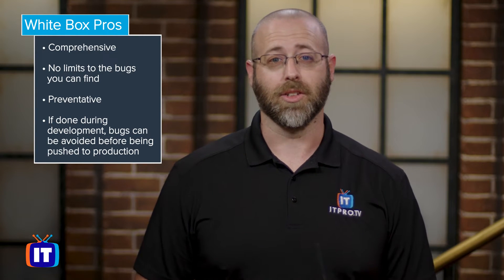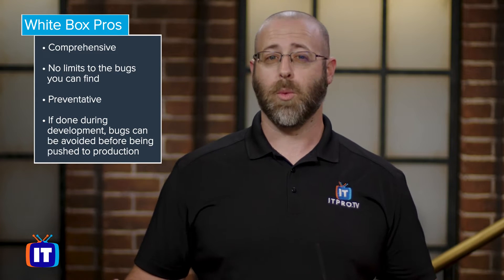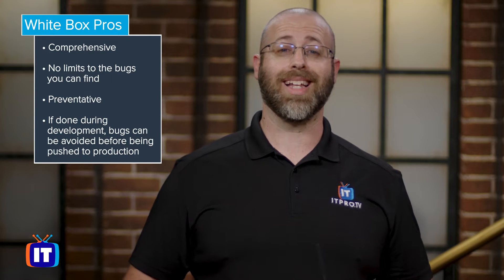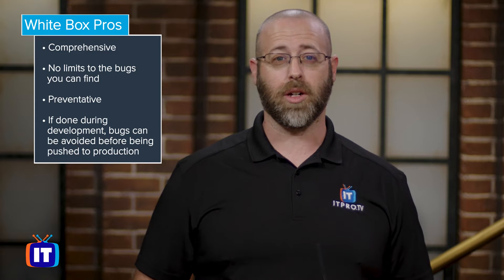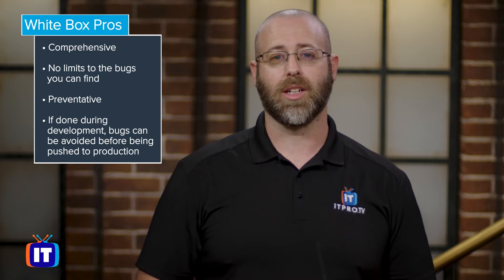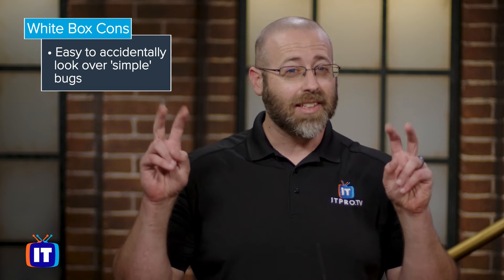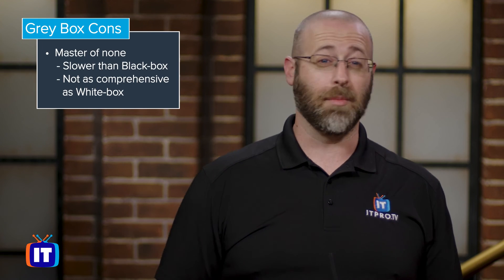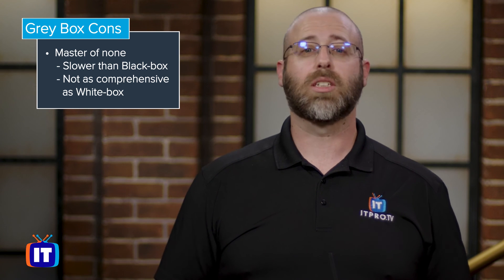What is White vs. Grey vs. Black Box Testing?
Do you know the differences between white, grey, and black box testing? When you're starting out in a PenTesting and Ethical Hacking career, it's easy to get these different types of tests confused. Join Daniel in this video to lead the definitions, pros, and cons of each.

Looking to get into cybersecurity? Start learning today with ITProTV

00:00 Introduction
00:28 White Box Testing
02:29 Black Box Testing
04:45 Grey Box Testing